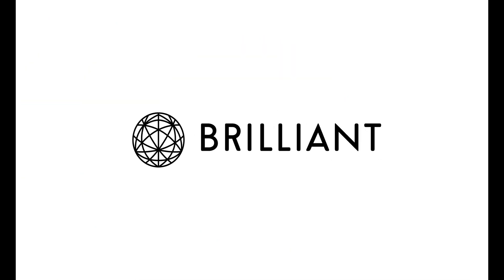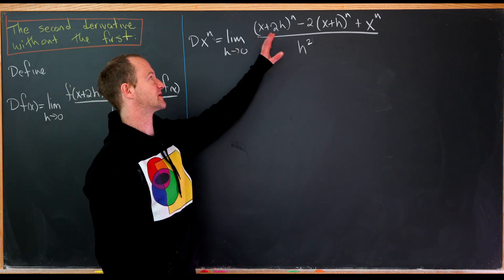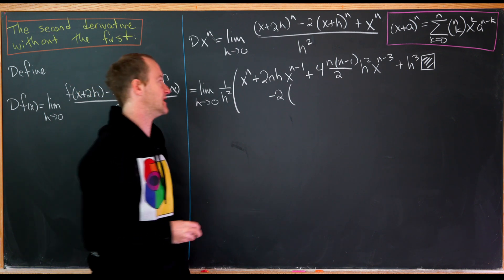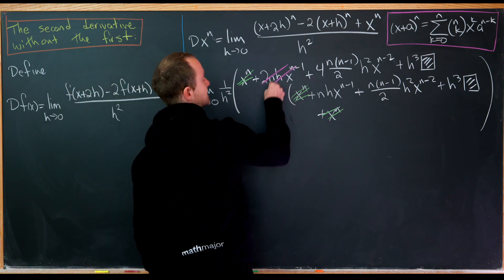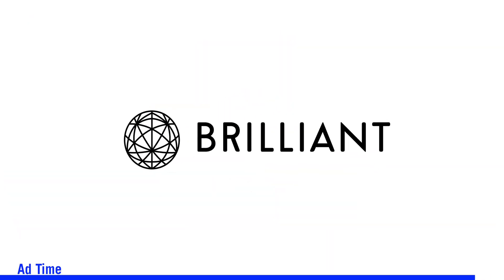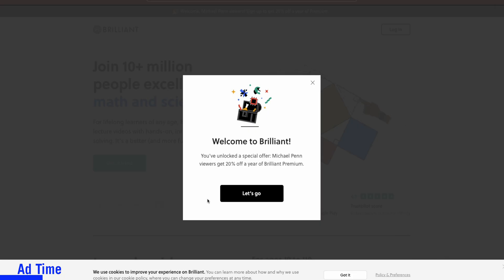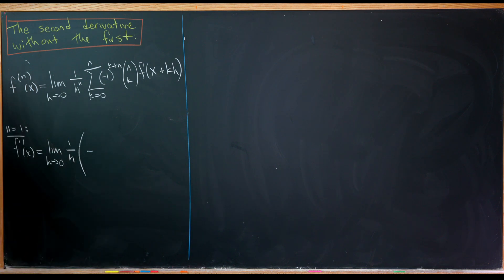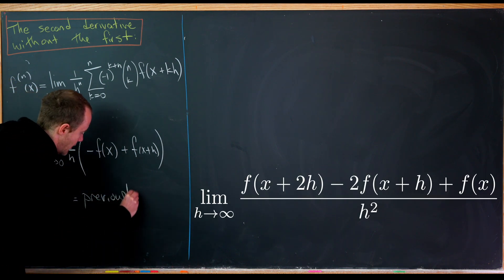SHORTCUT to the SECOND DERIVATIVE!!!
It doesn't look good Mr. Chalkboard, your wife has been in a terrible accident. "what...what's her prognosis?", Mr. Chalkboard asked in sober tones. Oh she'll be fine after she watches this Michael Penn video. "OH THANK THE STARS!!!" Mr. Chalkboard exclaimed and ran out of the hospital where he was run over by an ambulance driven by... CHALK!!! What happens next is after the credits. watch till the end thx.